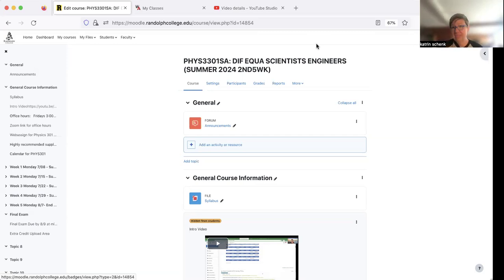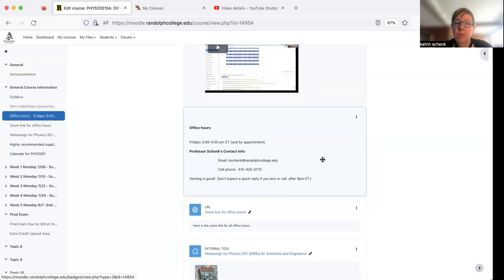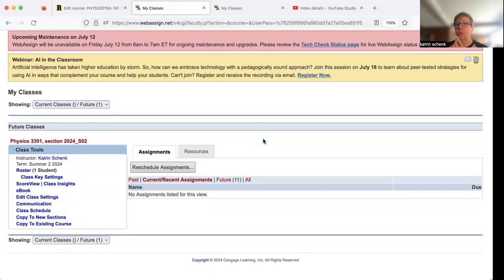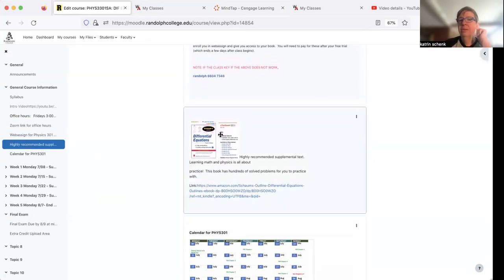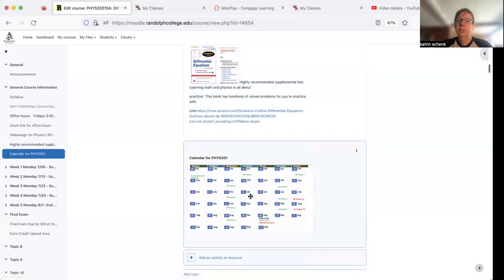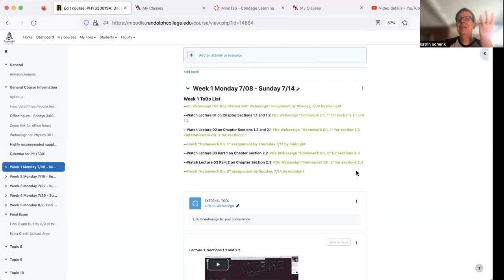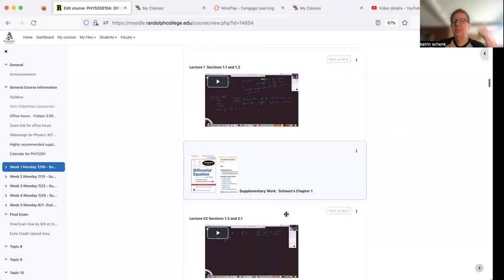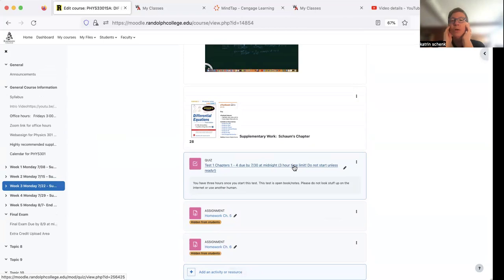Phys3301 Intro 02 2024